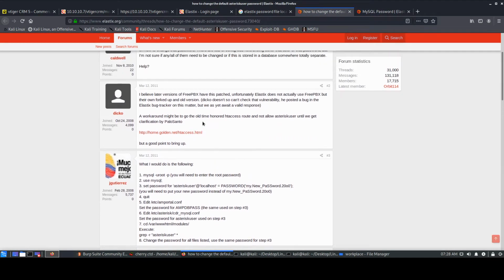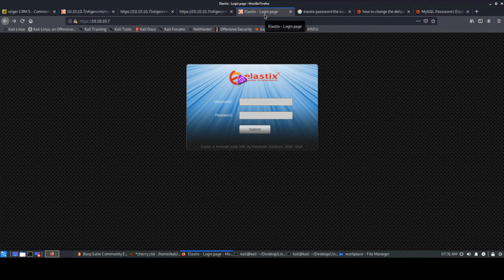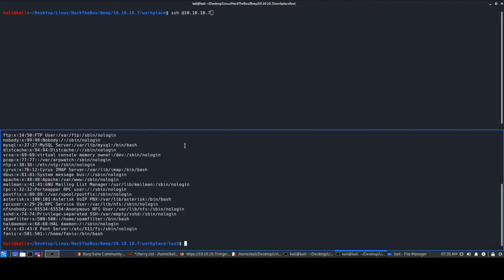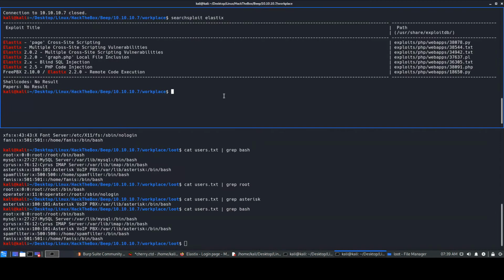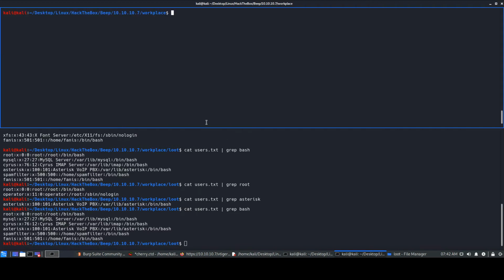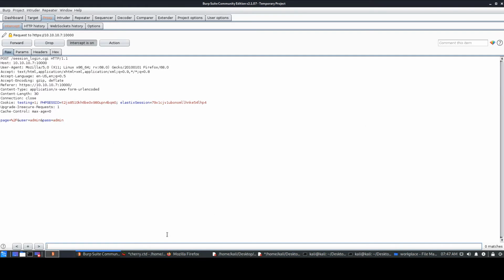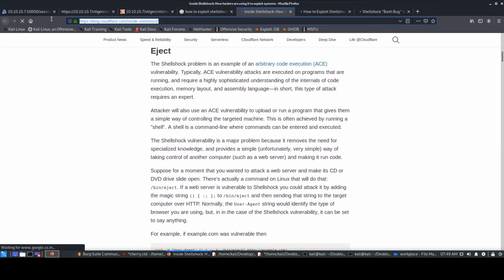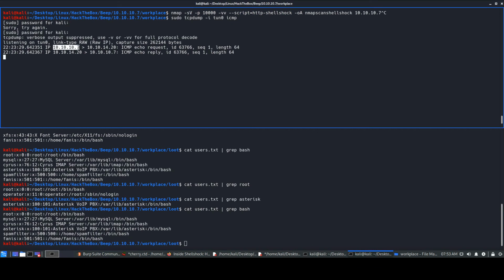HackTheBox - Beep (Contd..) | Beginner Friendly | Road to OSCP #11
This is a Beginner friendly pentesting video where we will be gaining root access on HackTheBox - Beep machine. Will be finding credentials in configuration files to get root. Will also be exploiting shellshock vulnerability.